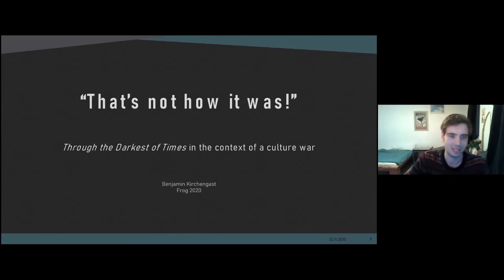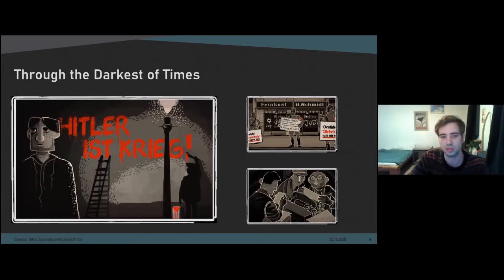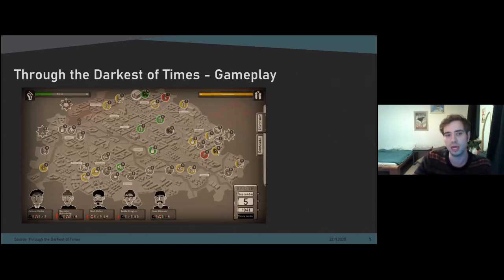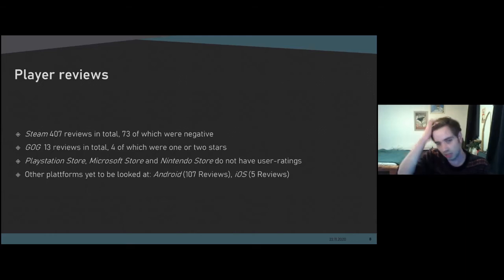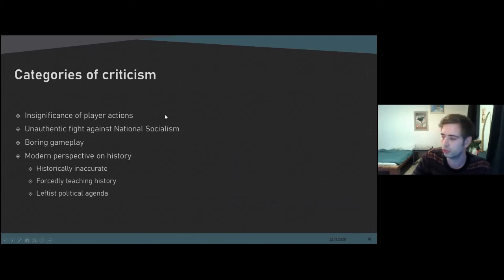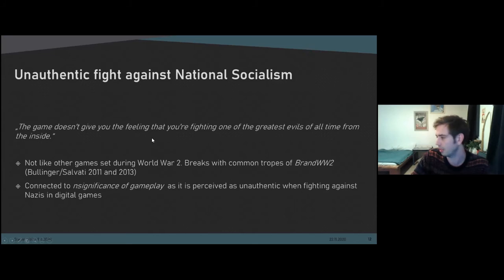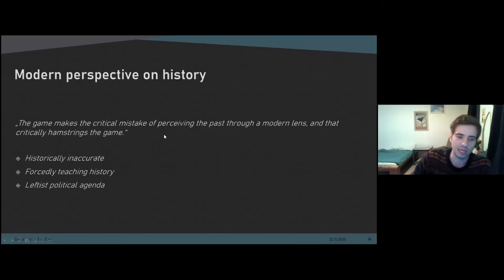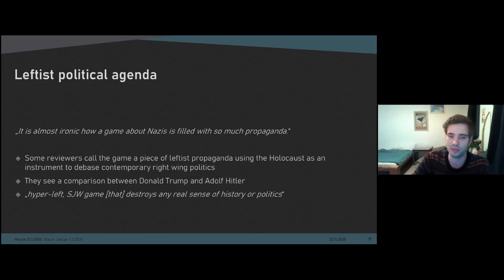FROG 2020 | Benjamin Kirchengast | Through the Darkest of Times in the context of a culture war.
Full Title:
„That’s not how it was!“: Through the Darkest of Times in the context of a culture war.

Format:
FROG 2020 – Short Talk

Abstract:
The historical strategy and survival game Through the Darkest of Times (TtDoT) challenged the way in which history is represented in digital games. That is especially true for its representation of the national socialist Germany and the resistance occurring in parts of the society. However, this representation does not always spark huge excitement in the players of TtDoT. While the game was generally well received by the public, there is also some – quite loud – criticism in the community of digital games. I took a look at the criticism that was voiced by some players in a total of 86 negative reviews on the gaming-platforms GOG and Steam. Based on Phillip Mayrings research method of the qualitative content analysis I formed different categories of criticism on TtDoT. First of all, some reviewers simply call the game mechanics boring. Other critics focus on the interaction of game mechanics and narrative, stating that the players actions do not have any impact on the outcome of the game, which is only partially true. The way in which you can or cannot interact with Nazis did not feel authentic for many users. One of the greatest points of criticism in negative reviews though is the games representation of history. Many reviewers claim that the game transmits a modern perspective on history asserting that TtDoT is historically inaccurate and/or that it feels like the game is forcedly teaching history. Finally there is a group of reviewers who call out the narrative of the game for supposedly transmitting a leftist political agenda, using the holocaust to discredit contemporary right-wing politics focusing on Donald J. Trump. The different categories mostly do not manifest in isolation but in combination with each other giving way to deeper analysis. One major output of the study was that the resistance against TtDoT is to be understood in a broader context of a still ongoing culture war between the left and the right. In connection with the culture war the erosion of the masculine space of video games and their often highly masculine content is harshly opposed, manifested in negative reception of alternative games.

Short Bio:
Benjamin Kirchengast finished his bachelors degree in history at University of Vienna in 2017. Right now he is studying for his master’s degrees in “Contemporary History and Media” at University Vienna and “Game Studies” at Danube-University Krems, while also working at Verein GEDENKDIENST: He enjoyed playing games most of his life, now he loves studying them and their societal implications.